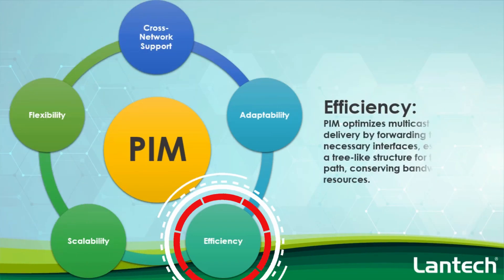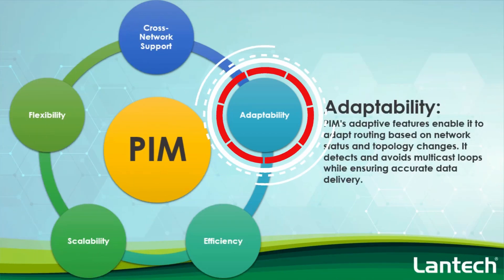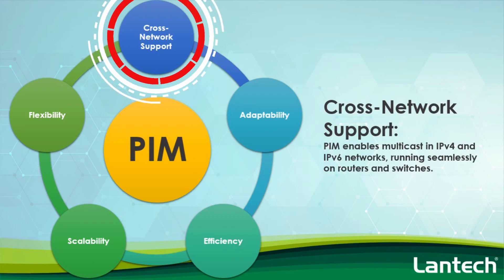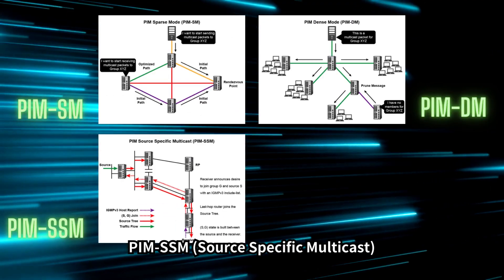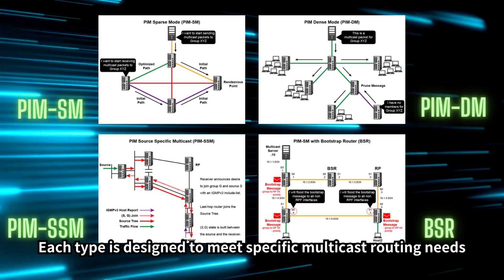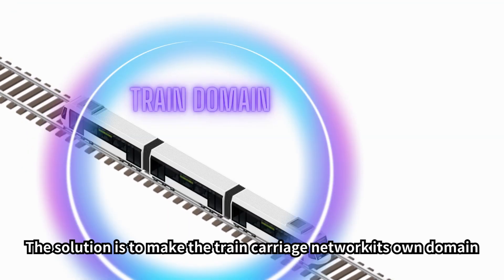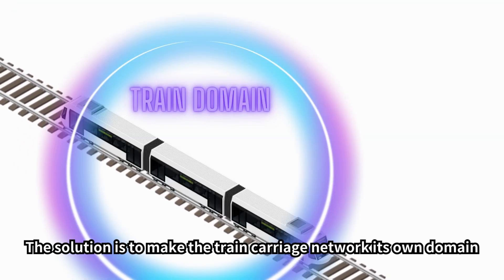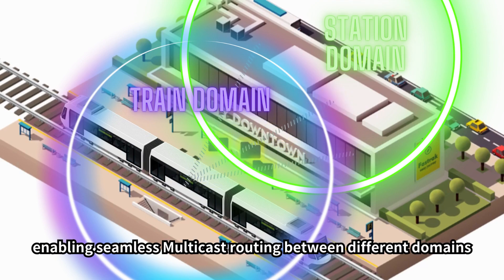Exploring the Power of Protocol Independent Multicast (PIM)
Efficient Multicast Communication in IP Networks:
PIM is a powerful solution designed to address the challenges of multicast routing in modern networks. Experience effortless data transmission through Lantech's Layer3 and Layer3Lite supported products, which seamlessly integrate the PIM protocol.